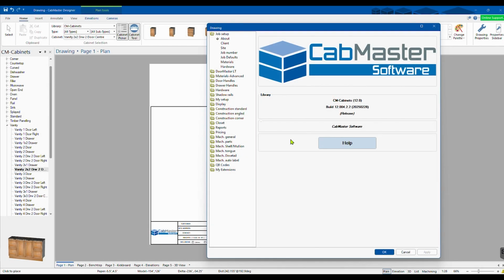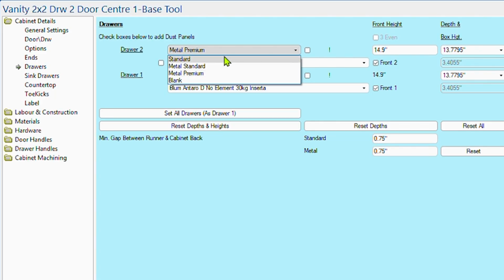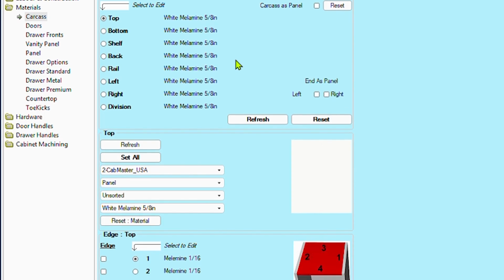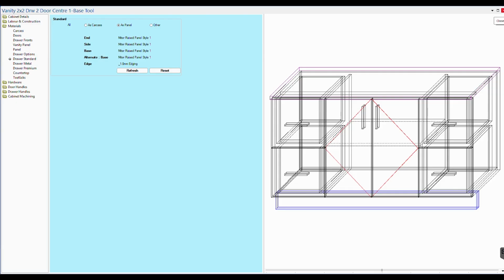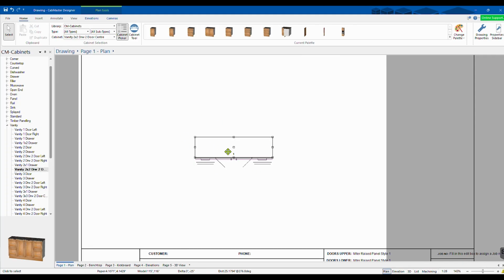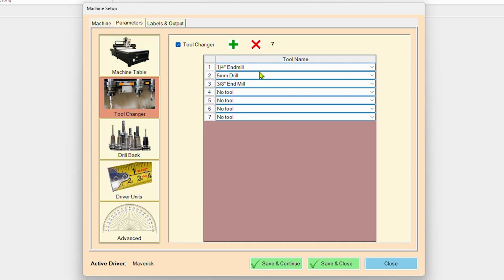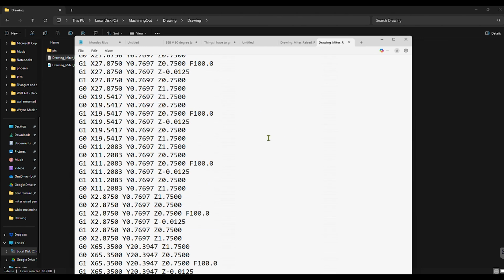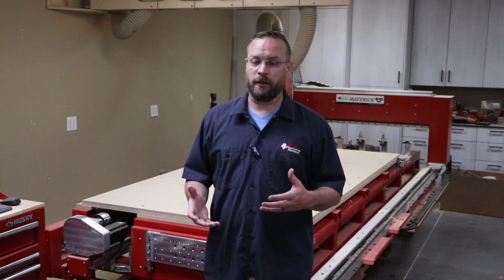CabMaster Software Demo with Jesse Rickey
At Legacy Woodworking Machinery, we understand that getting started with CNC cabinet making can seem overwhelming—but it doesn’t have to be.

That’s why we recommend CabMaster Software as the ideal design-to-cut solution for new and growing shops. Whether you're just beginning your journey into CNC or looking to streamline your current process, CabMaster offers a powerful yet easy-to-use platform to get your jobs from concept to cutting with confidence.